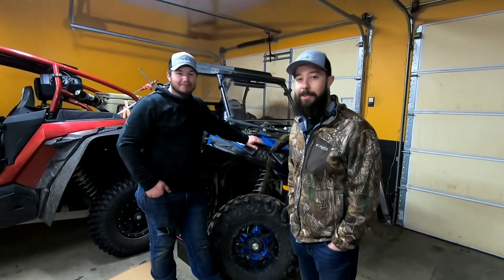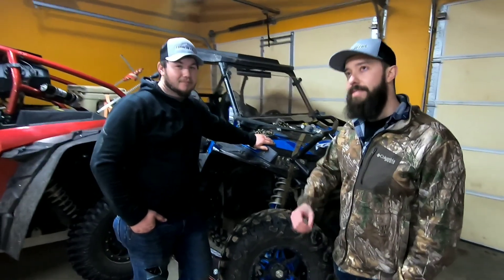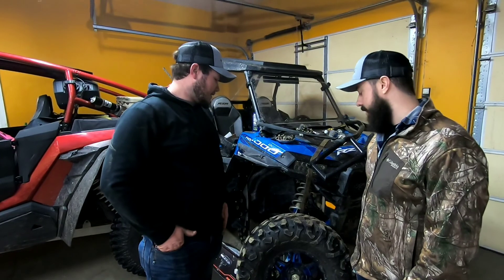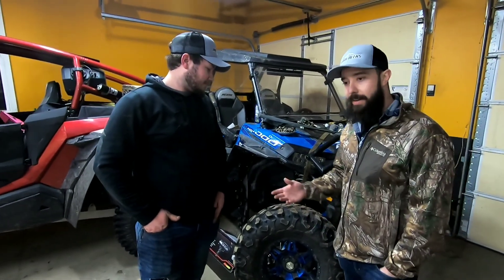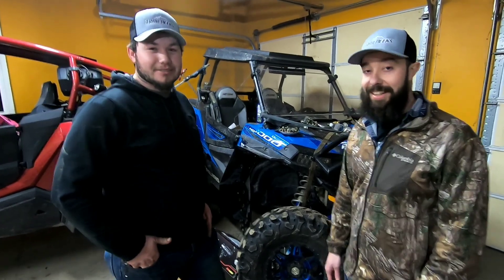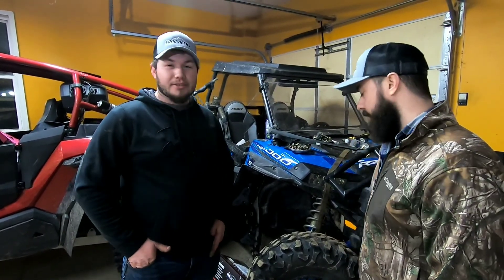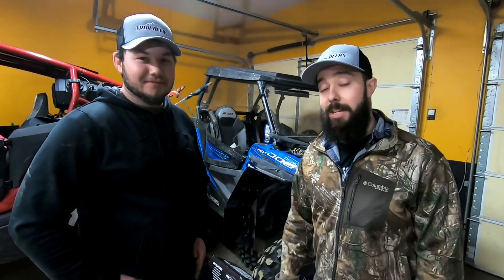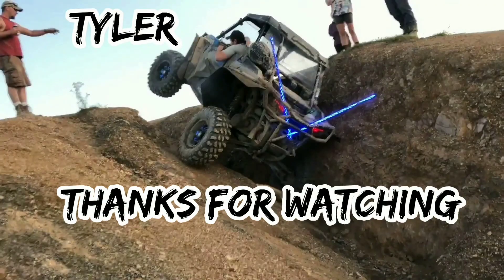Maxxis Carnivores Rider Review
We do a tire review of the Maxxis Carnivore tires. Tyler has been running these tires on his Polaris RZR 1000 XP for about 500 miles and gives us his opinion of how they been doing.  If you looking for a light tire that is a pretty good all around tire this is the tire for you!